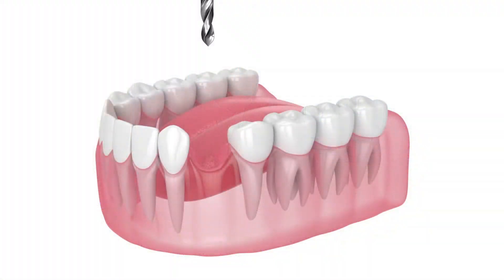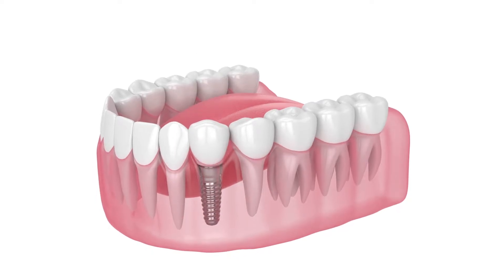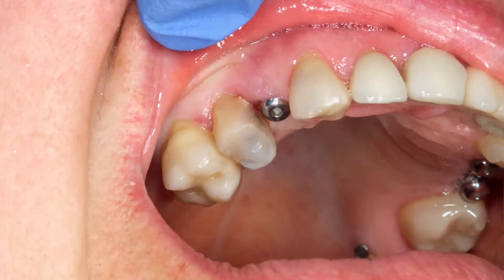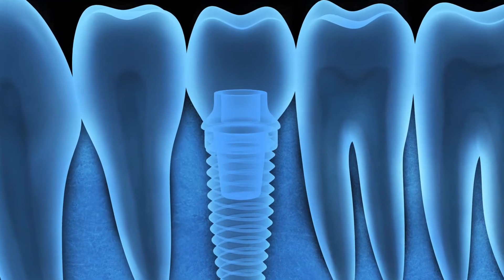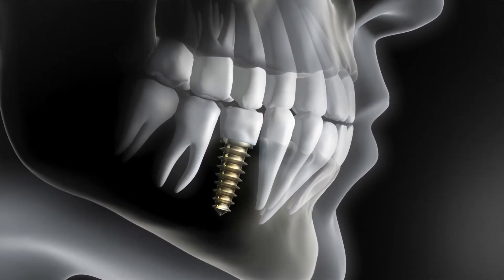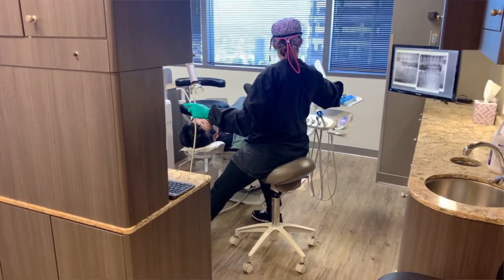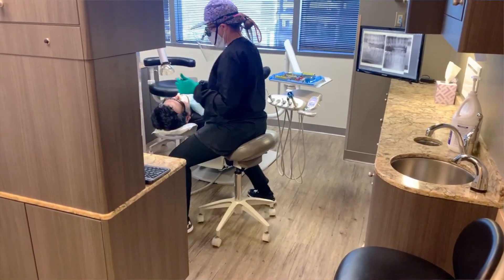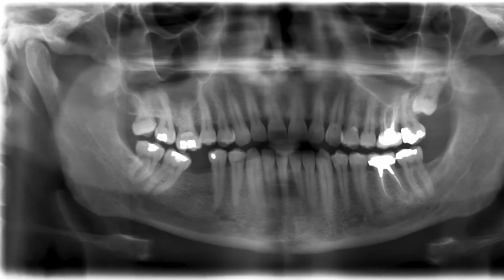Dr. Thomas Sweeney - VLOG - Dental Implants and Implant-Induced Decay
Learn more about Dental Specialties Northwest.

Your smile is our priority and deserves the best care.

Dedicated to integrated care, the team from Dental Specialties Northwest offers everything from Dental Implants and surgeries to gum disease treatment and Porcelain Veneers.  Thanks to the integrated care offered by Dr. Sweeney, Dr. Spoor and Dr. Ansong, you won't have to travel to multiple dental practices for multiple dental procedures.  A super star smile is easy and convenient when you work with Dental Specialties Northwest.

All doctors have years of continued education and experience and are dedicated to giving you a healthy and beautiful smile. With highly specialized training in cosmetic dentistry, dental implantology, and periodontics, you won’t find a better dental practice for top quality luxury dental treatments.

Dental Specialties Northwest offers a variety of dental services that will give you a healthy and beautiful smile.

Services available from Dental Specialties Northwest:
-Biopsy and Oral Pathology
-Bone Grafts
-Cosmetic Dentistry
-Dental Implants
-Dentures
-Gum Recession and Tissue Grafting
-Invisalign
-Orthodontics
-Osseous Surgery
-Periodontics
-Root Canal Therapy
-Scaling and Root Planing
-Sedation Dentistry
-Teeth Whitening
-Wisdom Teeth Extraction

701 5th Ave, Suite 4660, Seattle, WA 98104